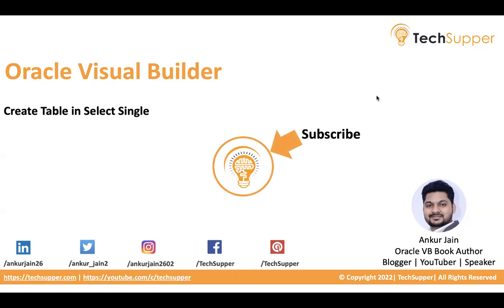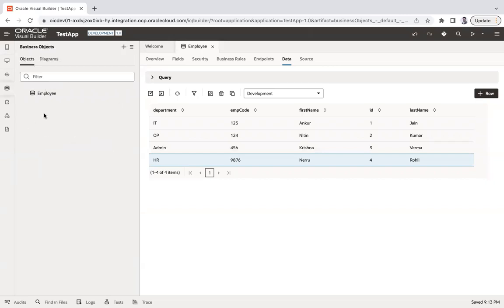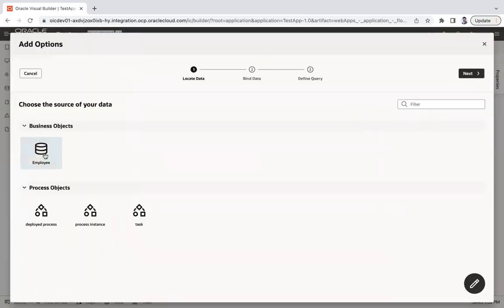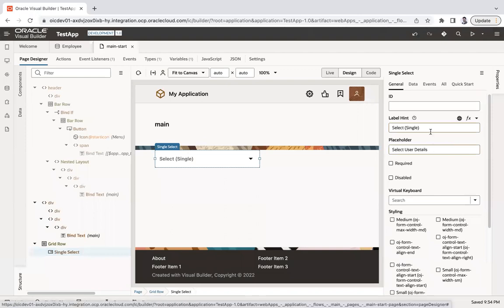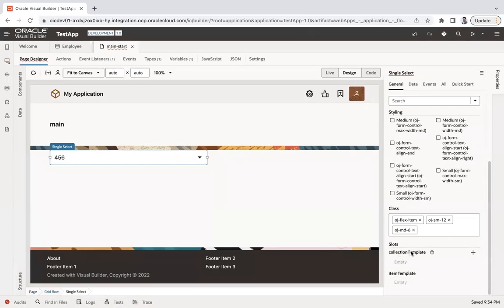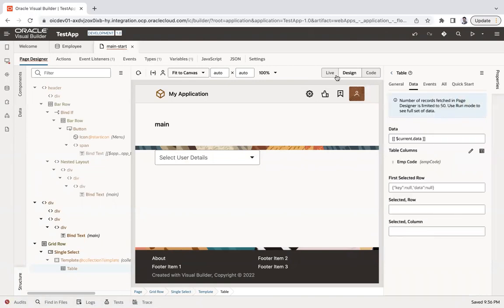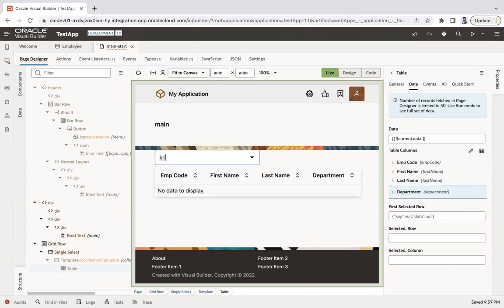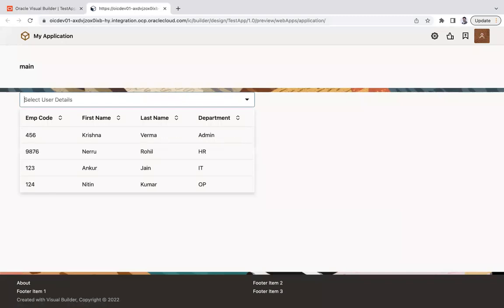Table in Select Single Component in Oracle Visual Builder | Oracle VBCS | OIC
Table in Select Single Component in Oracle Visual Builder

In this video, I'll demonstrate how to populate table in Select Single component in Oracle Visual Builder